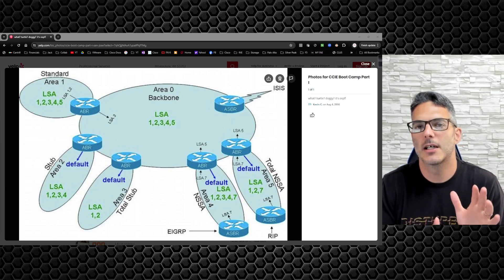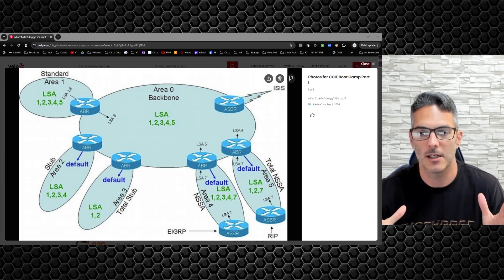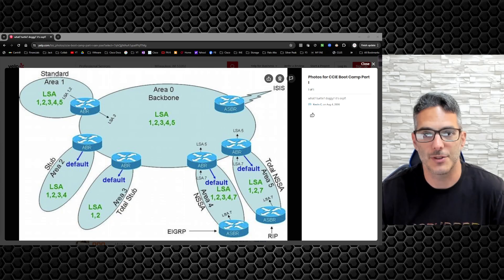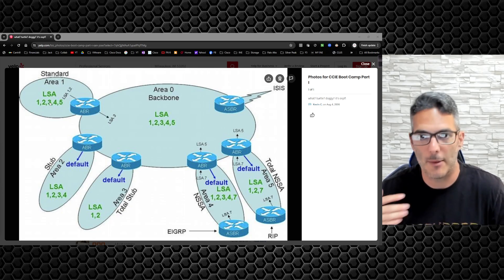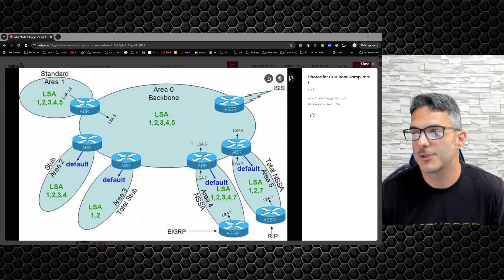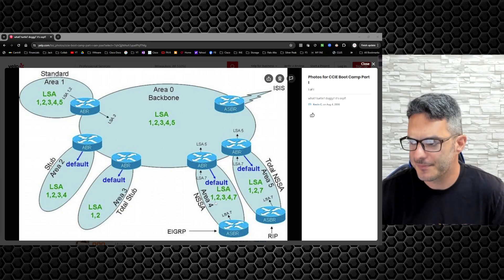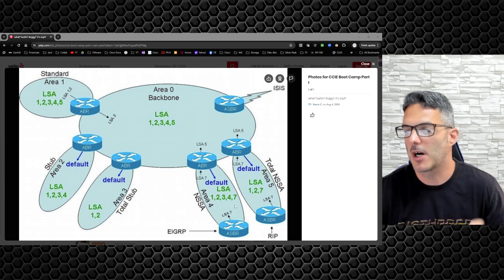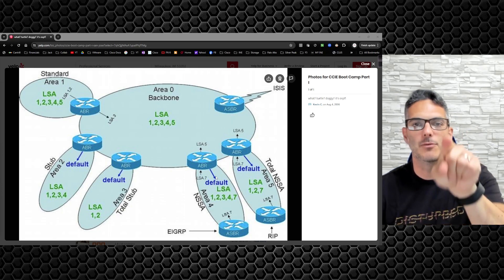Have you heard of the OSPF Puppy? Here's a high level of how OSPF works!